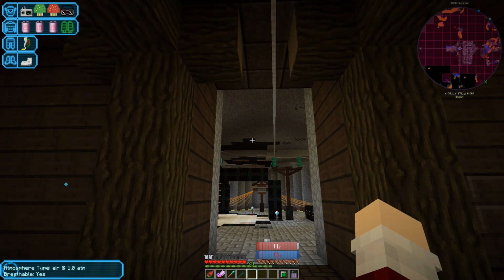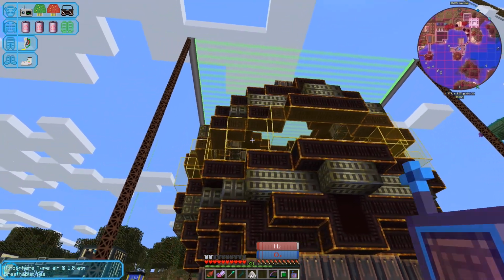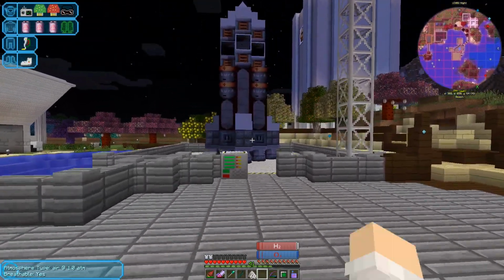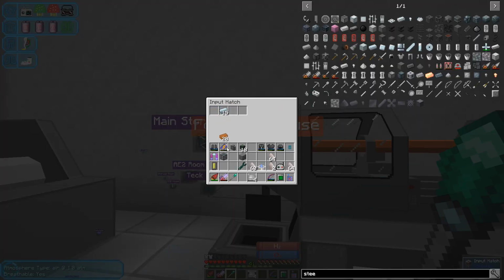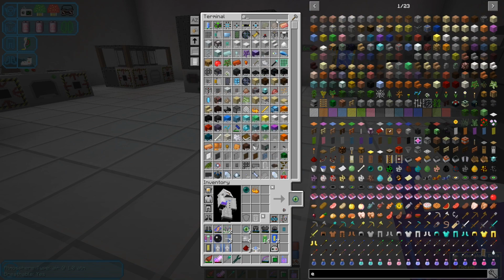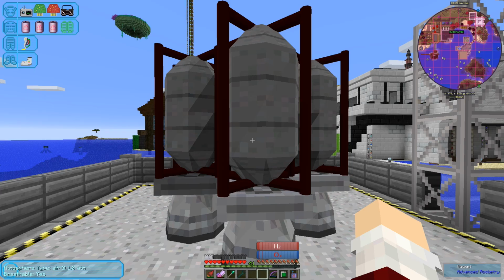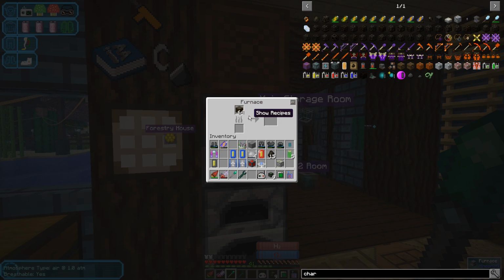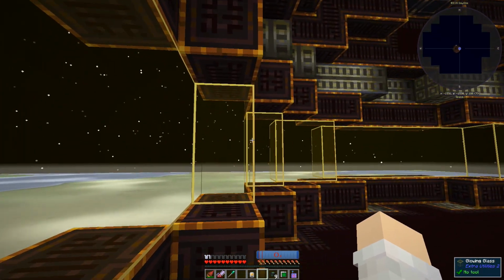Age Of Engineering Ep40: Satellite and Space Station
Today we set up our satellites to start gathering us some data that I think we need later in the series as we as launching out space station into orbit to start our new base!!